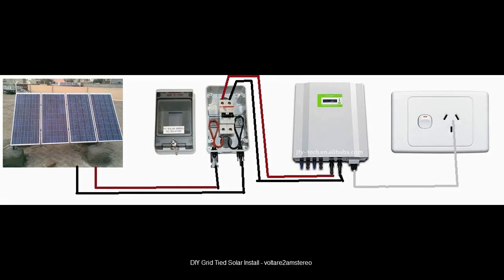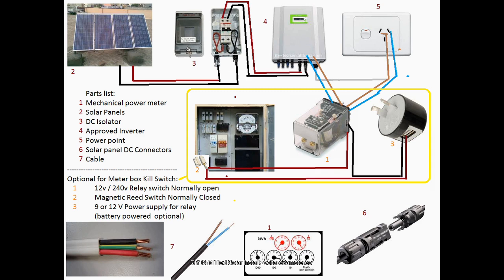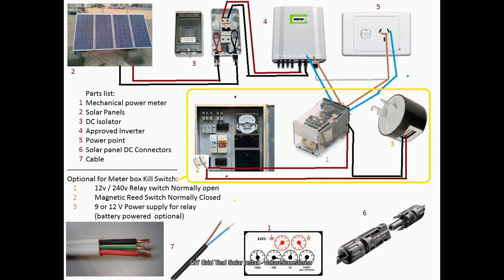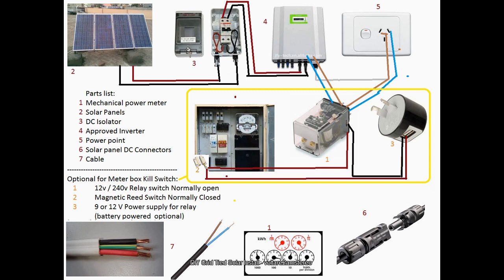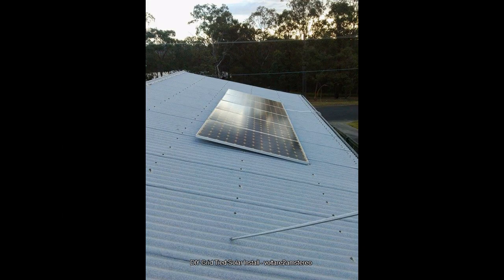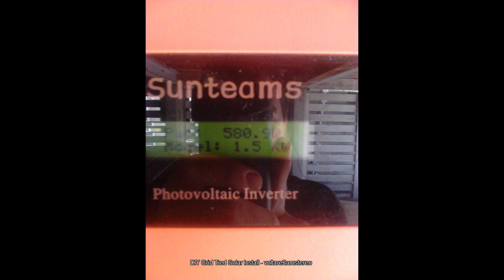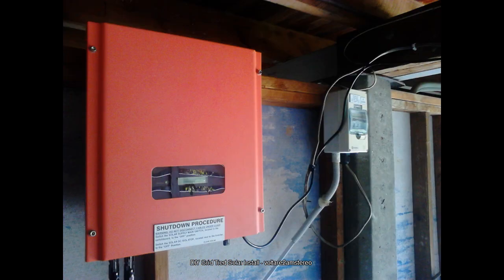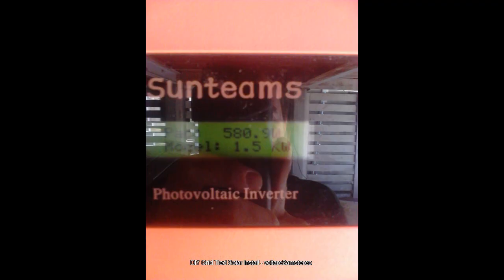diy home solar grid tied system -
WARNING MAY OR MAY NOT BE LEGAL IN YOUR AREA
WARNING CONTAINS HIGH VOLTAGE AC
WARNING CONTAINS HIGH VOLTAGE DC
The parts you need to install your own home grid tied solar power system.
Solar panels
DC Isolator
Solar panels (4-5 72 cell panels or 8-10 36 cell panels)
DC Solar connectors
10 amp or better power cable
Power point
Optional for hiding solar generation from power company
Magnetic reed switch mounted in meter box
Relay switch to disconnect AC from inverter
power supply for relay switch.